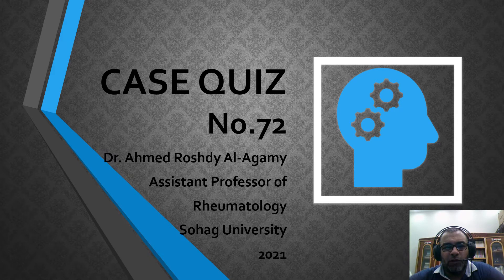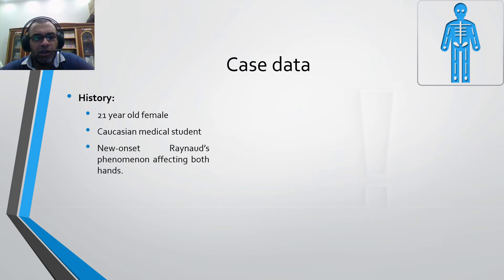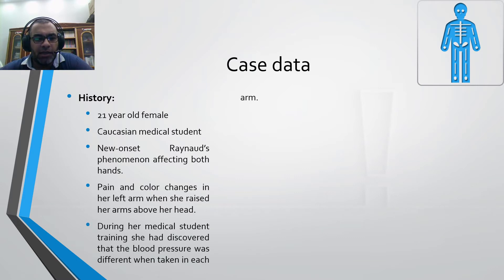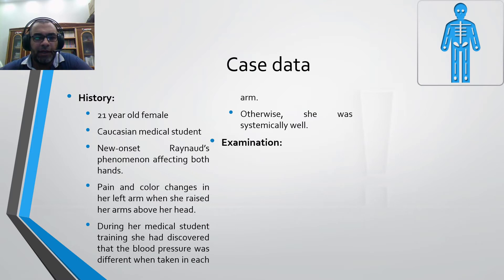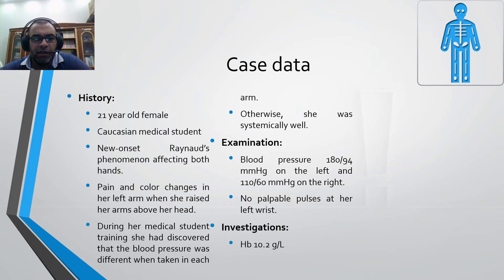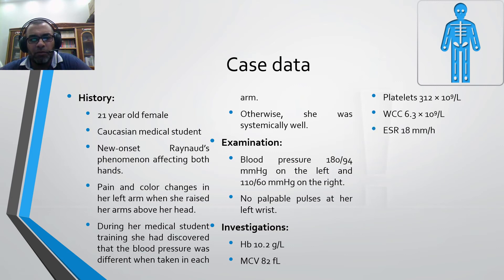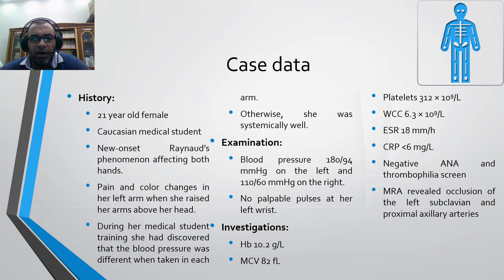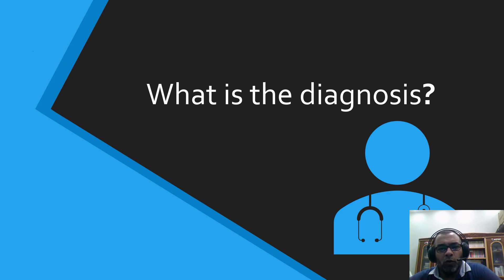{Rheumatology Case Quiz 72} Case Only, No Answer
ولو عاوز تدعم القناة ماديا يمكنك ذلك عن طريق الباتريون عبر الرابط التالي
خدمة الانتساب للقناة:
مع خدمة الانتساب لقناة الحكيم باشا سيكون من حقك الاشتراك في الحوارات المباشرة مع الدكتور أحمد رشدي العجمي مرة أو مرتين شهريا على الأقل، كما سيكون من حقك بشكل خصري مشاهدة بعض الفيديوهات قبل ظرحها على القناة بشكل عام.. ما عليك سوى الانتساب إلى هذه القناة للاستفادة من المزايا:
للسادة الأطباء وطلبة كلية الطب وجميع المهتمين بالفيديوهات الطبية الموجودة على القناة والراغبين في الحصول على أصول البوربوينت الخاصة بالمحاضرات.. إليكم هذا الرابط المجاني وعليه جميع ملفات البوربوينت إن شاء الله ويتم تحديثه باستمرار